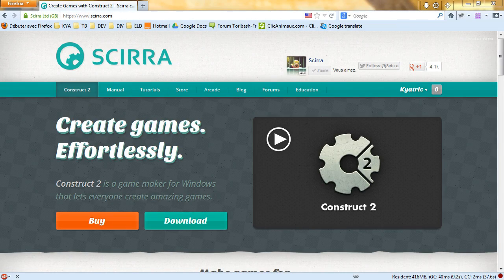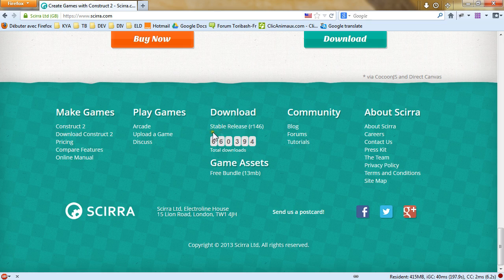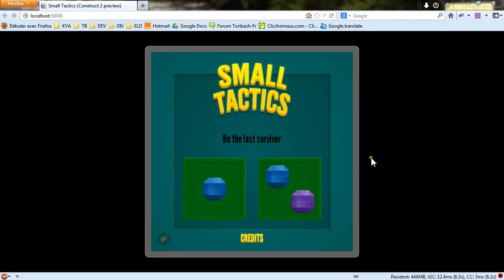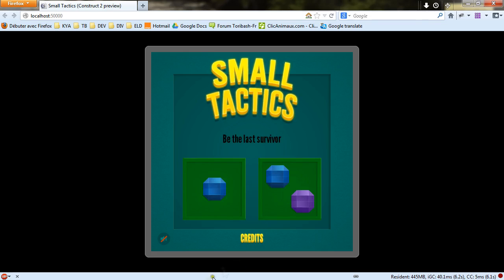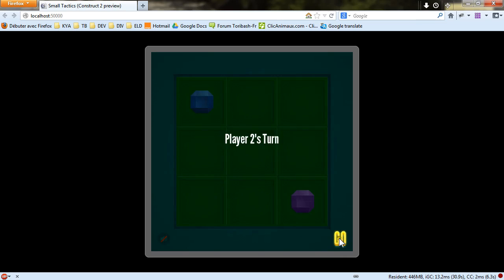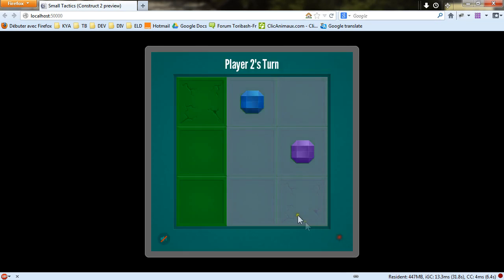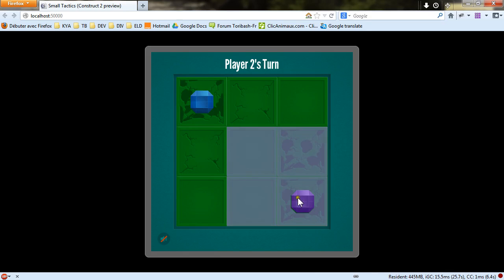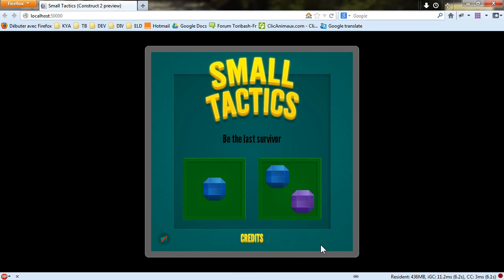Two-Player "Small Tactics" Board Game in Construct 2 - [1] Introduction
In this screencast tutorial series, I'll show you how to make a multiplayer board game which can can play against another person or against a computer opponent. We'll make the whole thing with the free Construct 2 gamedev tool (and I'll provide all the graphics and sounds you need), so you don't need any previous programming or game development knowledge